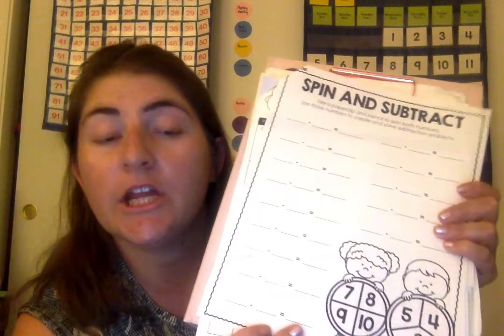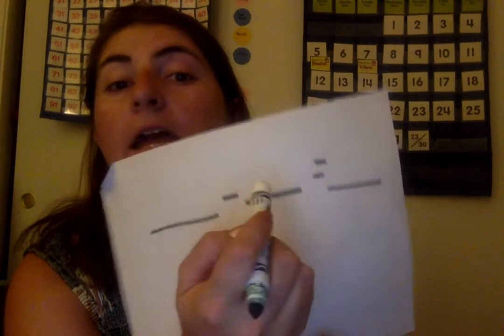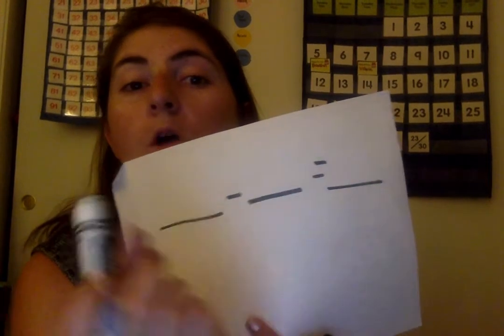Spin and Subtract